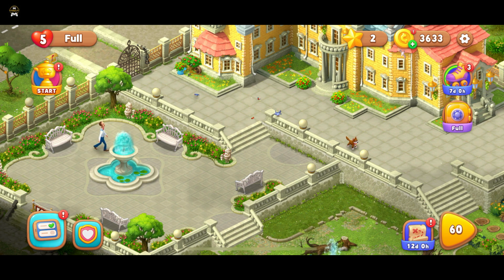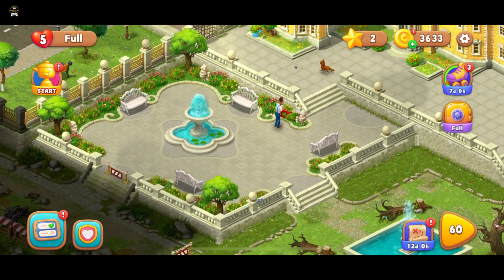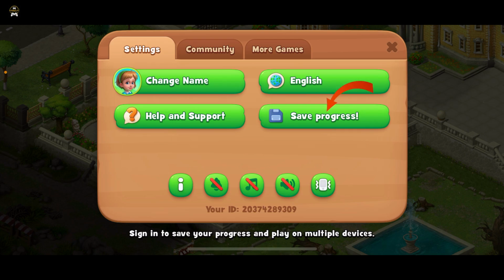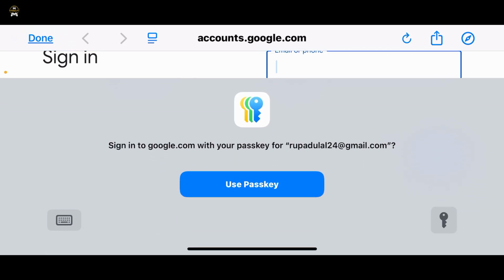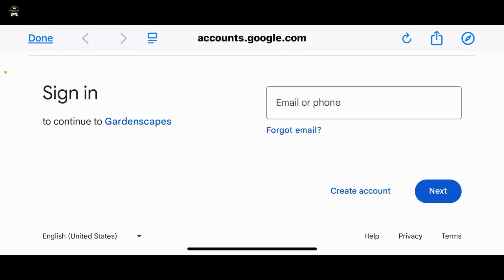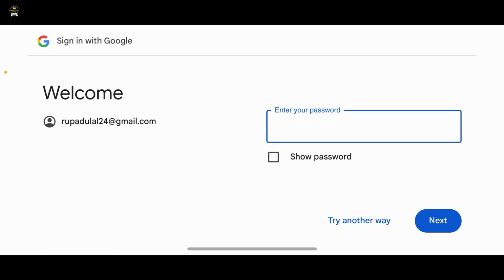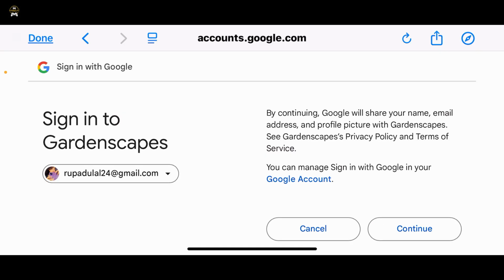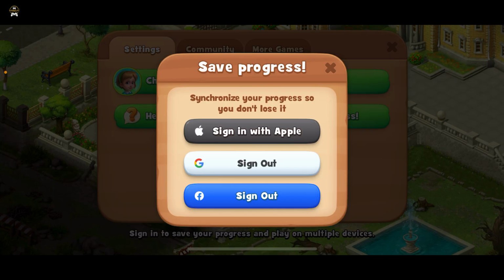How to Connect Gardenscapes to Google Account? Link Gardenscapes to Google Account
Want to save your Gardenscapes progress or play across multiple devices? In this quick and easy tutorial, I’ll show you how to connect your Gardenscapes game to your Google account in just a few taps!